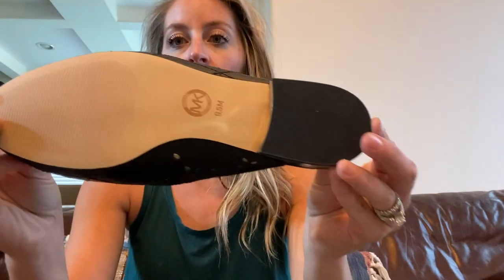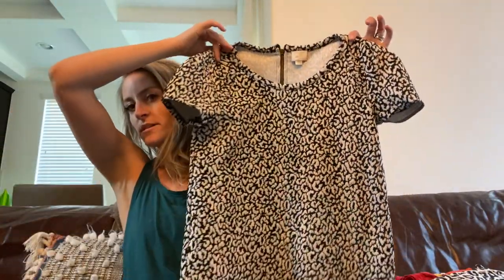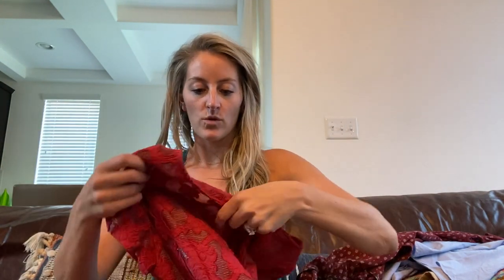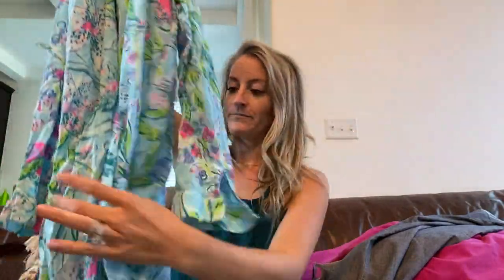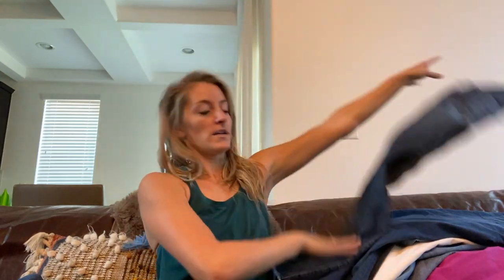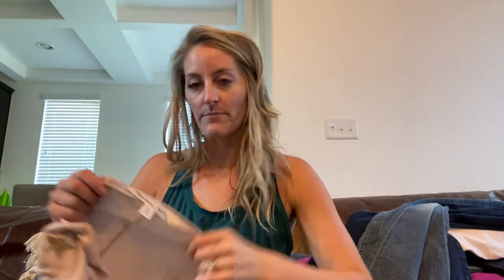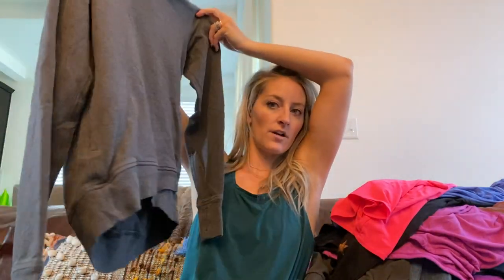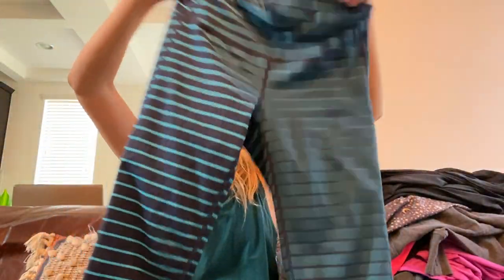Fun Thrift-haul! Mother, Good American, Madewell, Xirena and more!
Come join me for a super fun thrift haul! Found some fabulous pieces
If you would like anything, you can send me a screenshot over on Instagram @highlowchicscloset!
I am a full time reseller over on Instagram :)